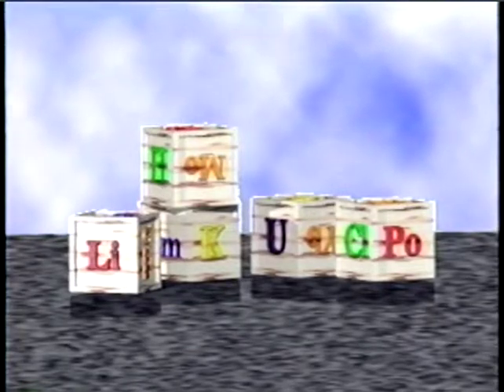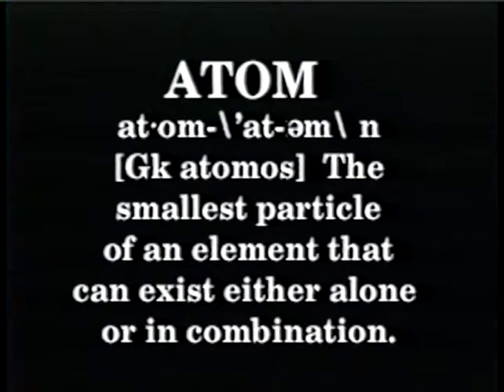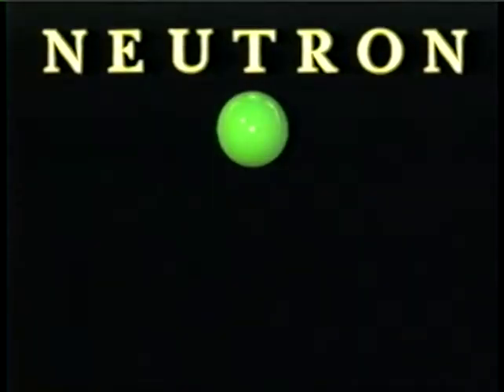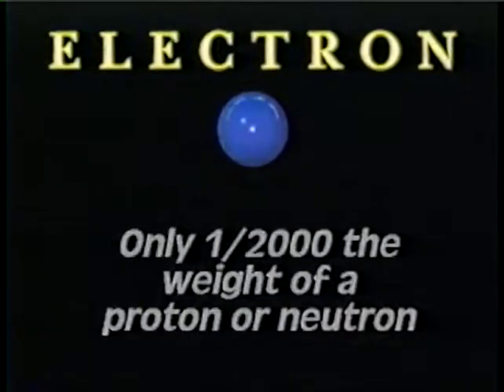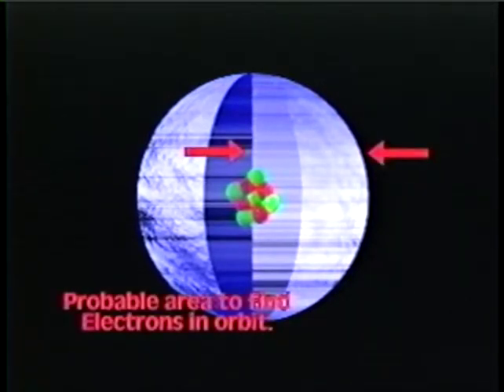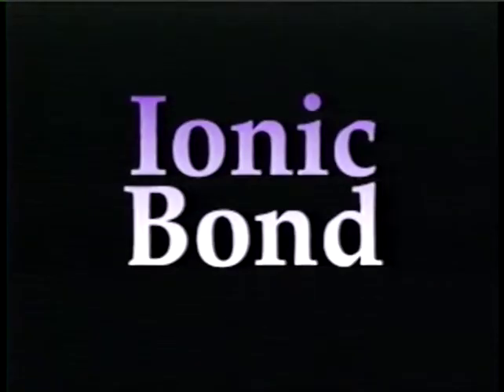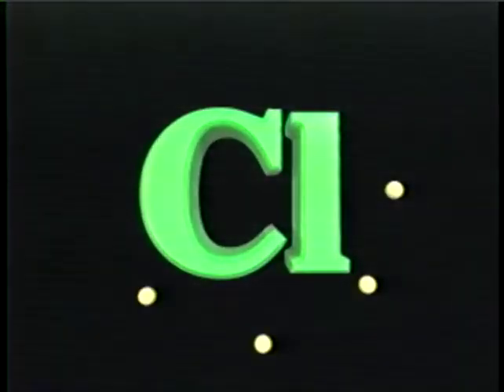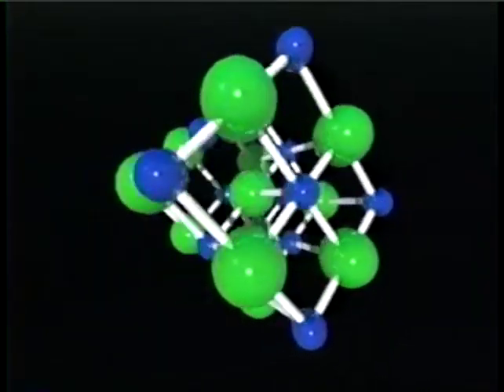Amazing Atom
1997 Student Project by Peter Wikoff

Produced in the Science Visualization Lab at the Science Institute using National Science Foundation funding.